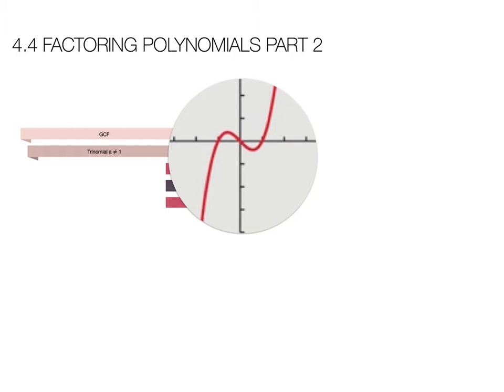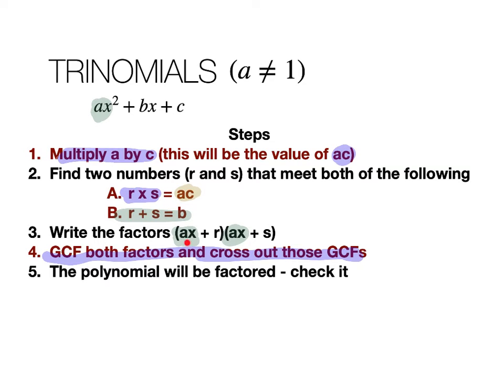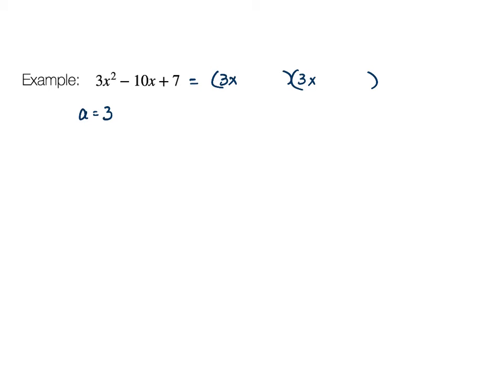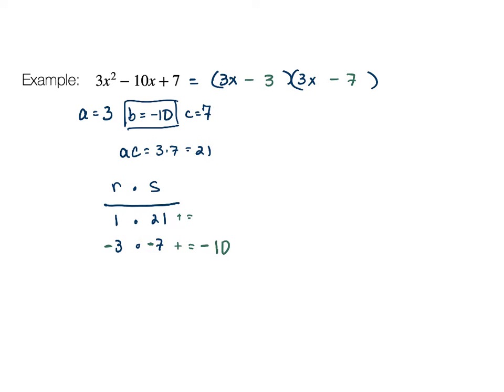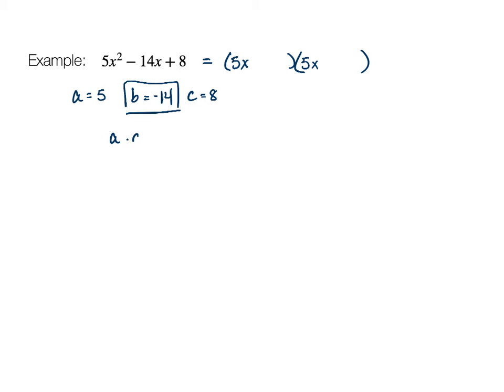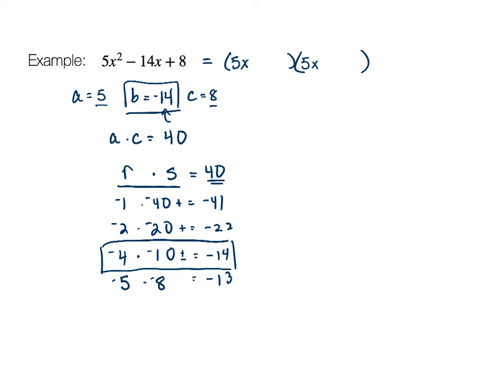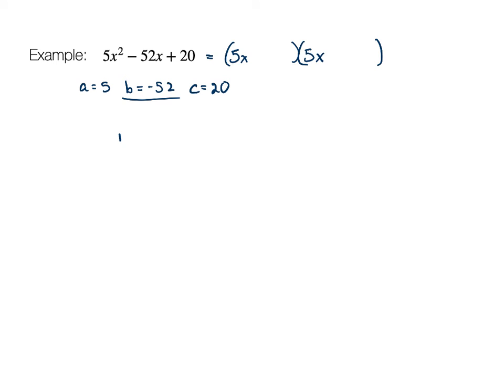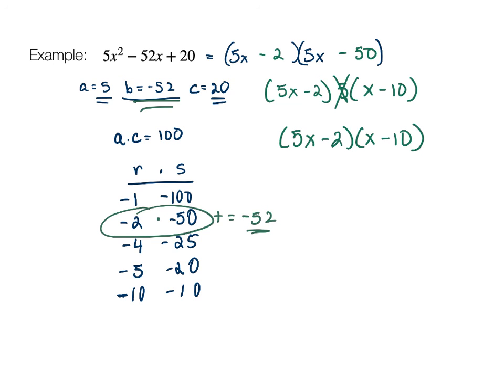0.48 3.1E Algebra 2 Factoring Trinomials a not equal to 1